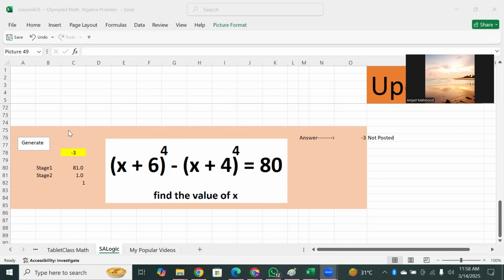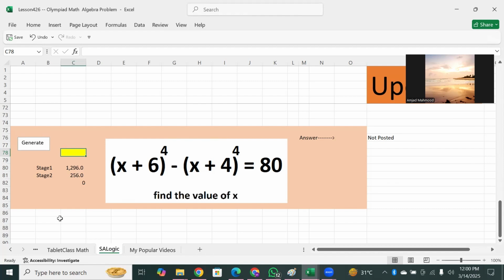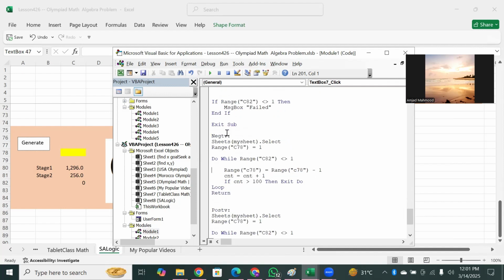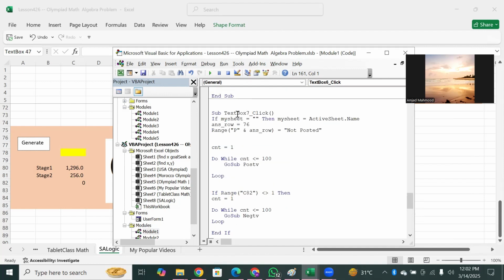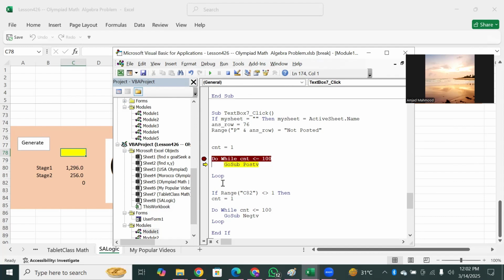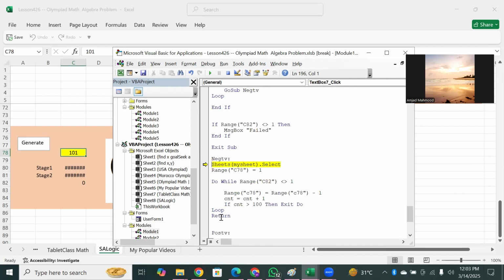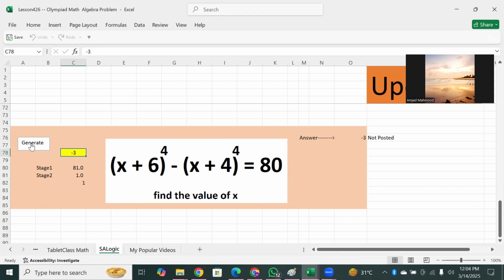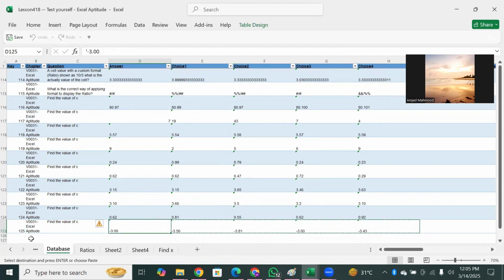COURSE VIDEO #14 – Preventing Duplicate Questions + Smart Equation Solving in Excel VBA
Preventing Duplicate Questions + Smart Equation Solving in Excel VBA

In this lesson, we continue building the Algebra Quiz Engine by strengthening the logic that ensures every generated question entering your database is unique, validated, and automatically solvable. You’ll learn how to use VBA to detect duplicates, manage posting flags, and create a cleaner, more reliable quiz-generation workflow.

This tutorial is perfect for anyone building an automated MCQ system, Excel-based quiz generator, training assessment tool, or any scalable VBA project that requires structured logic and repeatable question handling.

🔍 What You’ll Learn in This VBA Tutorial
✅ 1. Add New Algebraic Questions to the Quiz Engine

How questions flow from the generator sheet into your main MCQ database.

✅ 2. Two-Stage Logic Structure for Equation Solving

Stage 1: Core number setup

Stage 2: Adjustment, validation, and final solution building

✅ 3. Automatic Equation Solving Using VBA

Write logic that calculates algebraic answers without manual input.

✅ 4. Smart Number Adjustment (Positive → Negative Fallback)

If a positive adjustment fails, the system automatically switches to a negative adjustment to ensure every equation resolves properly.

⚠️ 5. Prevent Duplicate MCQs from Entering Your Database

Learn how to:

Scan the existing database

Detect duplicate algebra questions

Block duplicates before posting

Maintain a clean and scalable question bank

🏷️ 6. Using Flags to Track Posting State

Questions are marked as:

Posted

Not Posted
so the Update button knows exactly what to process.

🔄 7. How the Update Button Processes Questions (Top to Bottom)

A deterministic workflow that delivers consistent results every time.

⏭️ 8. Auto-Skipping Previously Posted Questions

No duplicates, no re-posting, and no manual cleanup.

🙏 Special Thanks

StackOverflow Contributors – OneDrive → Local Path Conversion
Philip Swannell, MatChrupczalski, Horoman, P.G.Schild

📺 Related Tutorials